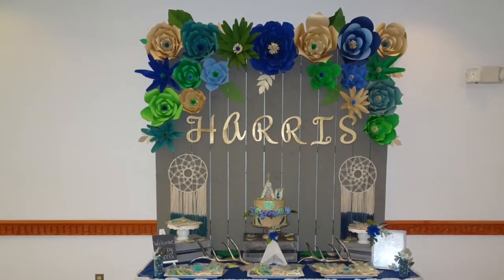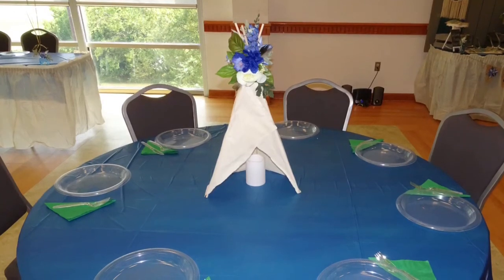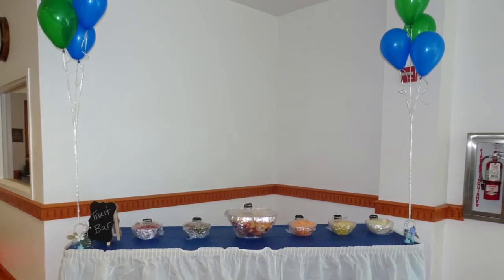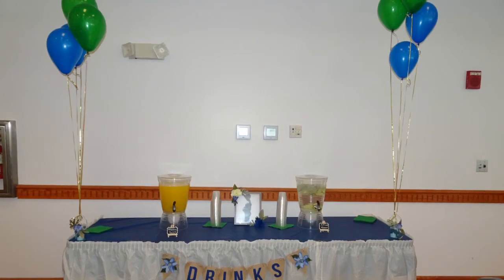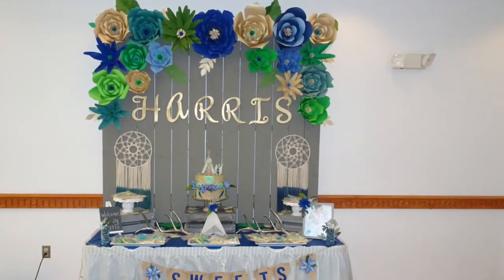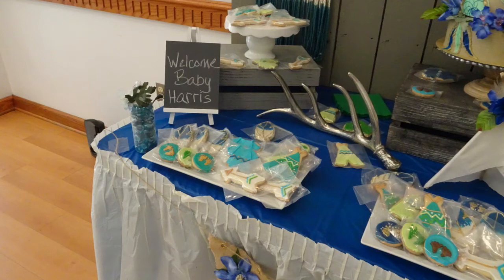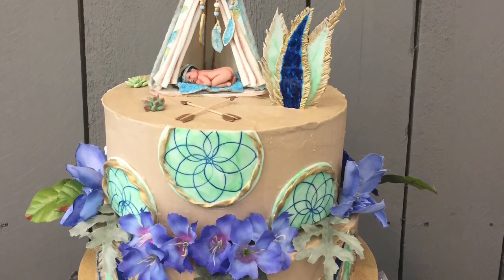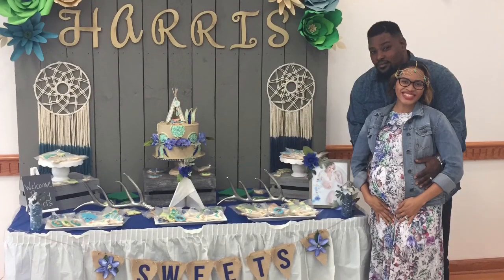Bohemian Chic Baby Shower!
Hey guys! Here's a closer look at the decor I did for my best friend's baby shower!!